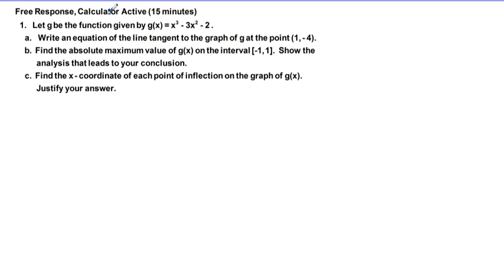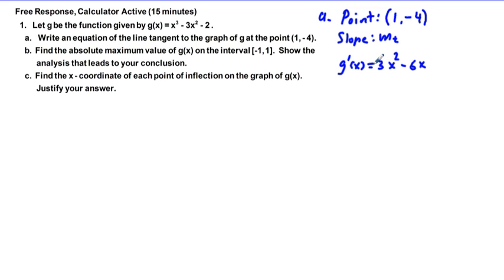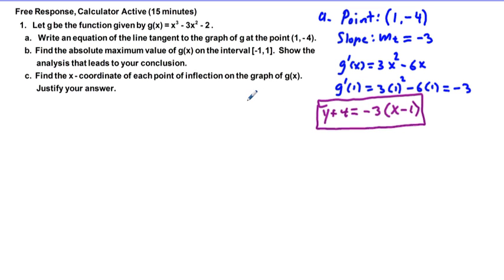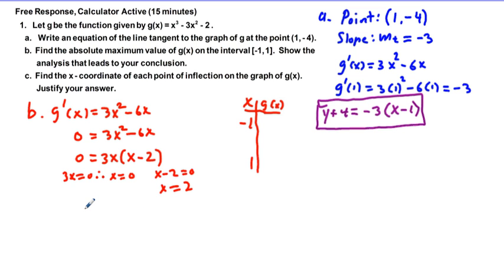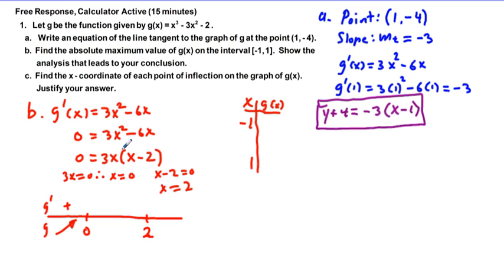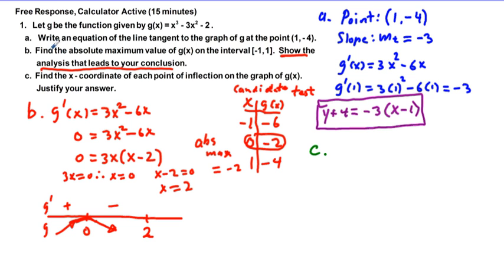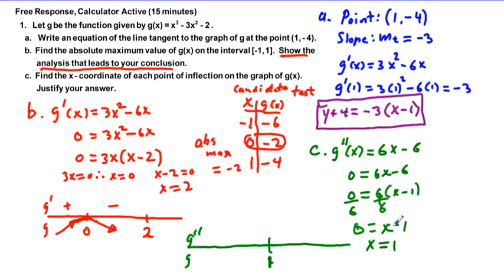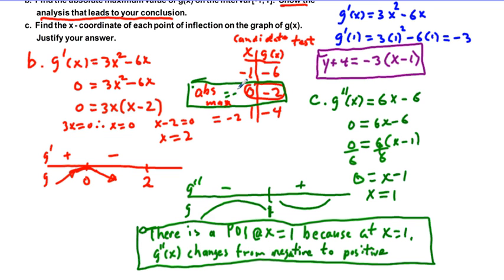Tangent Line, Absolute Maximum, and Point of Inflection Problem Calculus